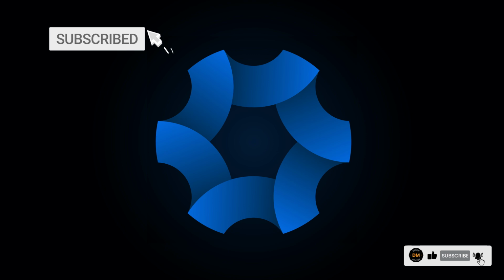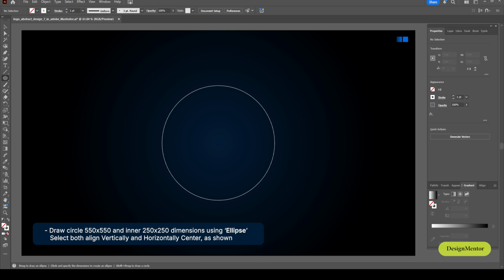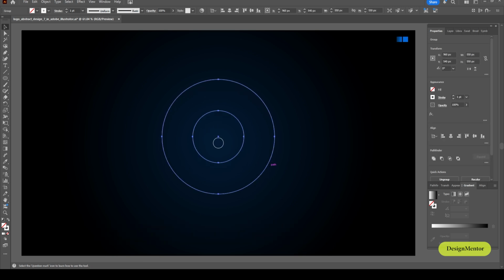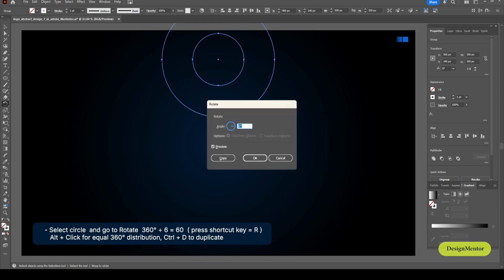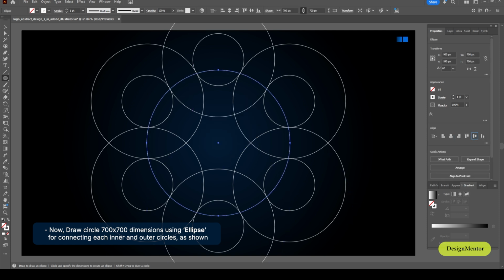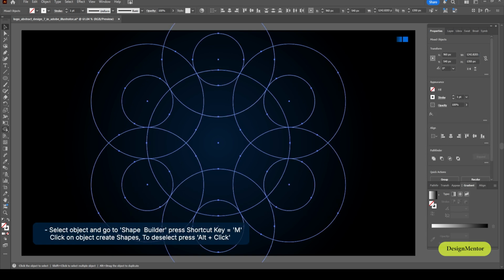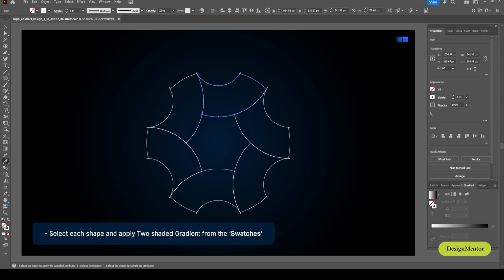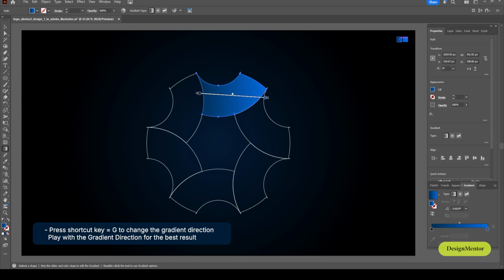Logo abstract design in Adobe Illustrator | DesignMentor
Let's create Logo Abstract design
using Ellipse and Shape Builder in Adobe Illustrator

Graphic Designer
UX Designer
User Experience Designer
Infographics
Design Thinking
Interaction Designer
Data Visualization Chart
Smartwatch Designer
Design Mentor
Figma
Figma Tutorial